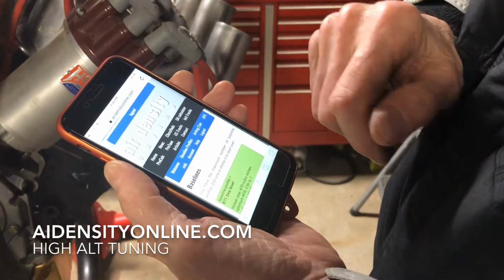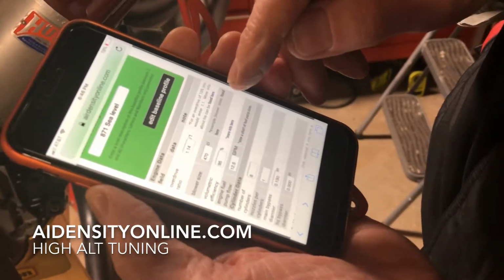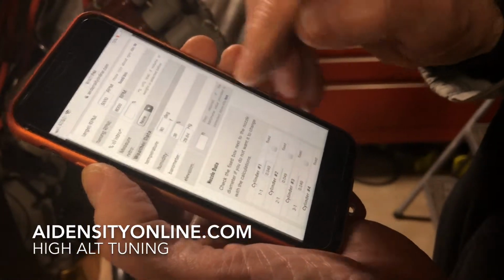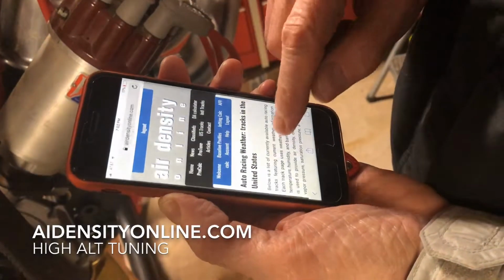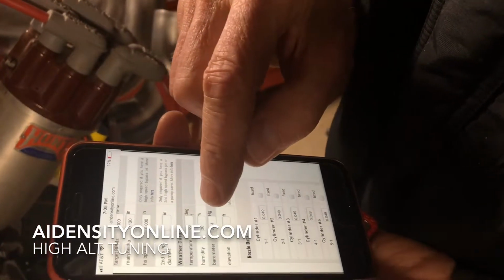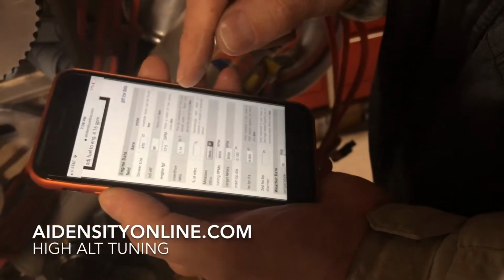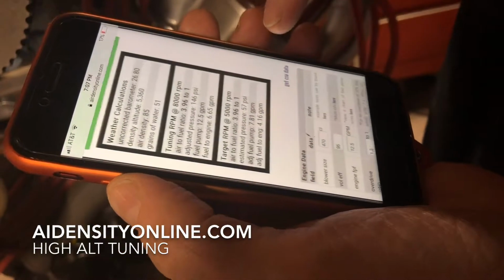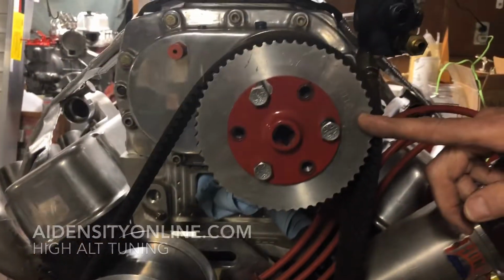High Altitude Engine Tuning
Use ProCalc to adjust your engine for a high altitude track.